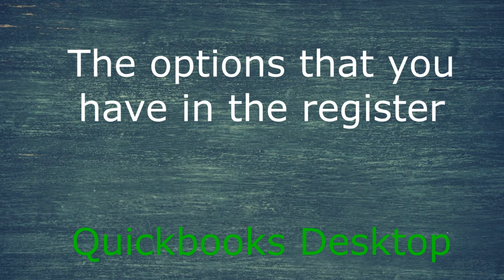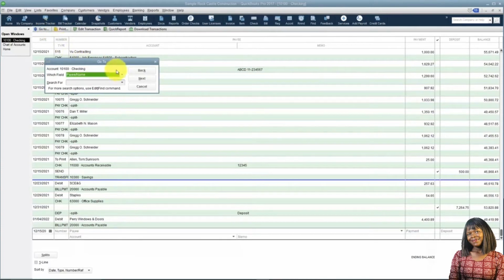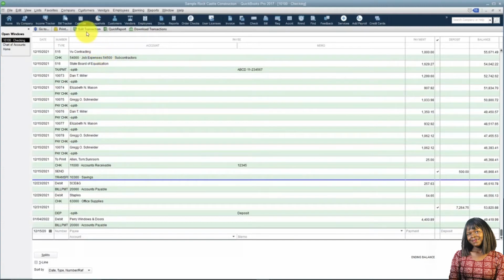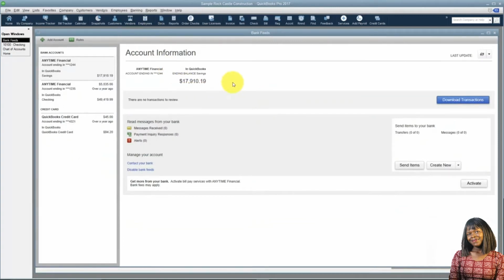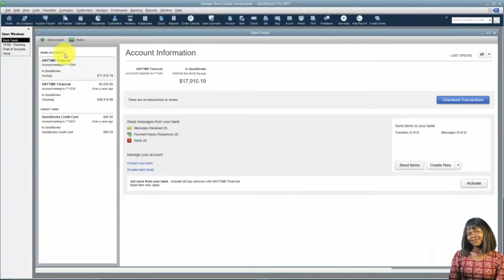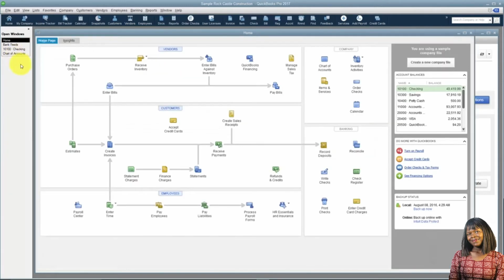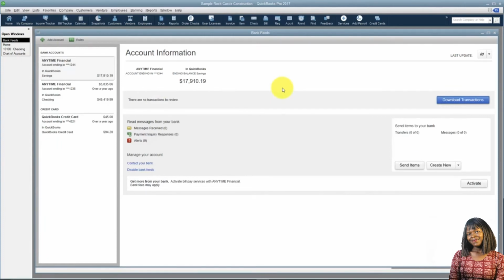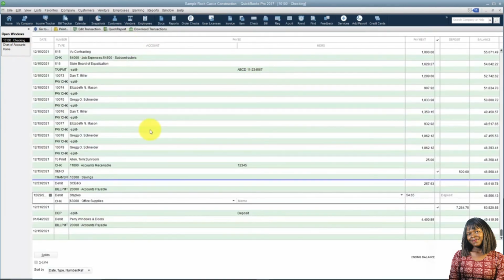Transactions query in QuickBooks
Transactions query in QuickBooks is what we are going to talk about and some of the options that we have within the registers so let's go into our desktop and learn